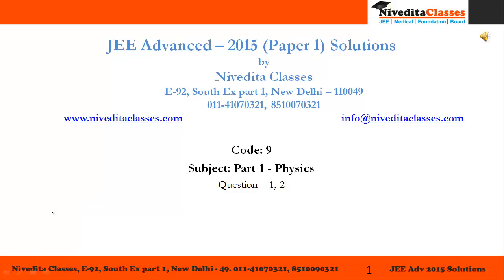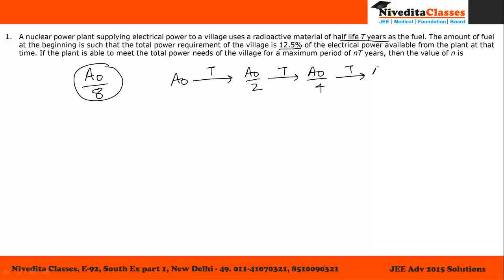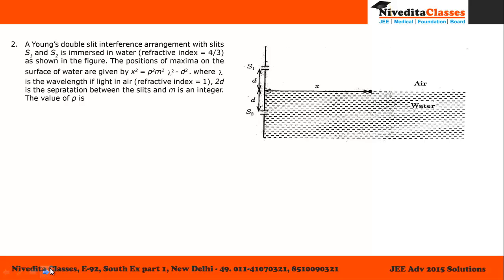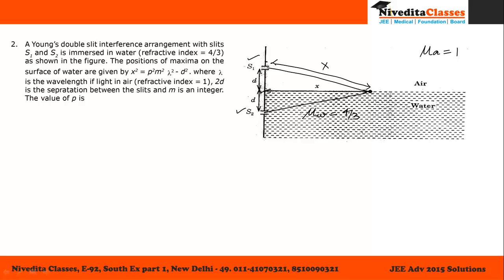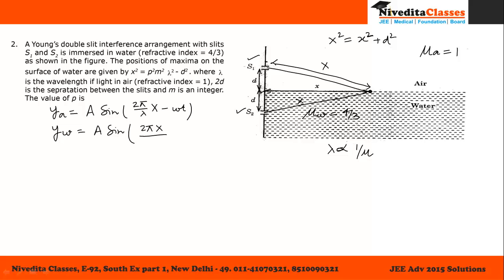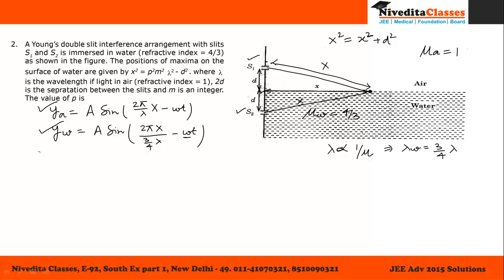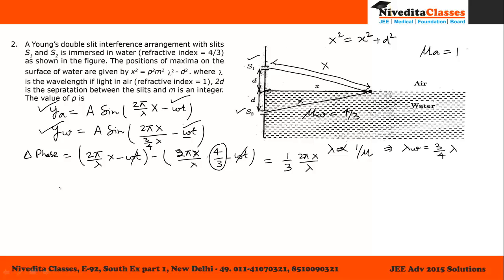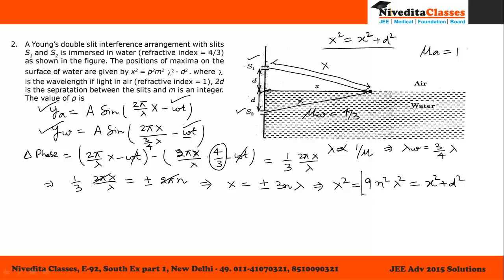JEE Advance 2015 Physics Video Solution by Nivedita Classes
JEE Advance 2015 Physics Video Solution by Nivedita Classes | Video Solution for JEE Advance 2015 Physics Question No. 1, 2 | Descriptive Solution for JEE Advance 2015